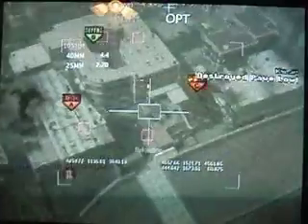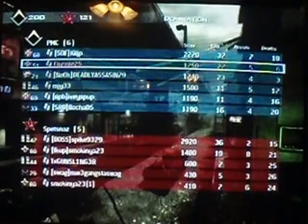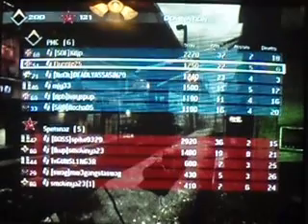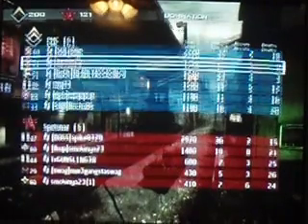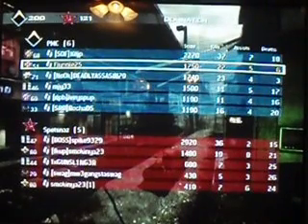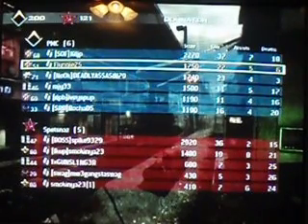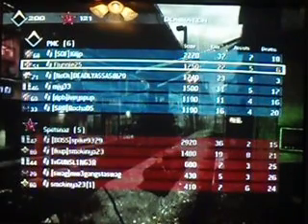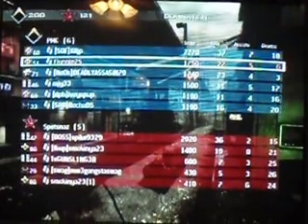modern warfare 3 27-6 going over killstreaks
hey guys hope u enjoyed let me know wacha think